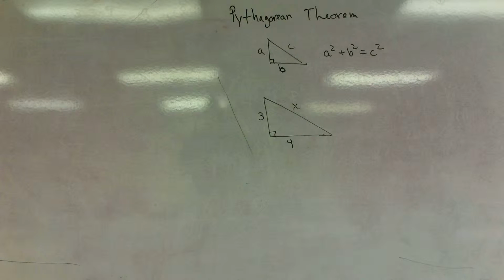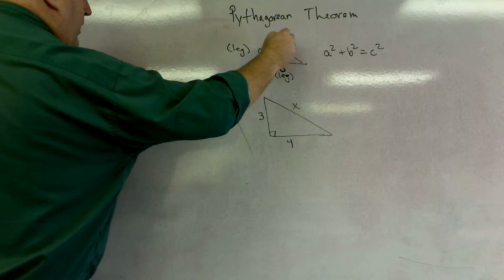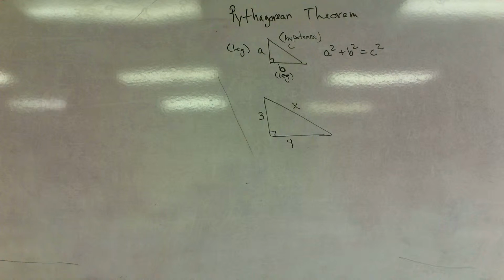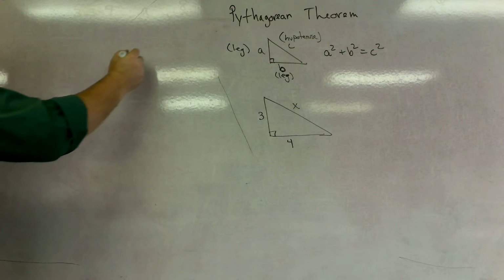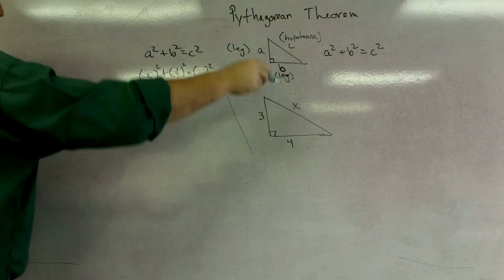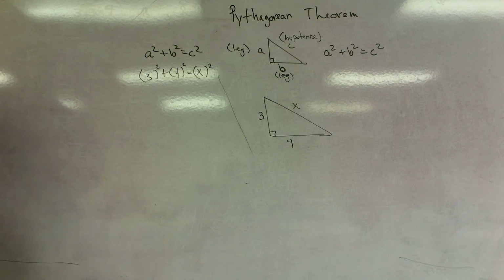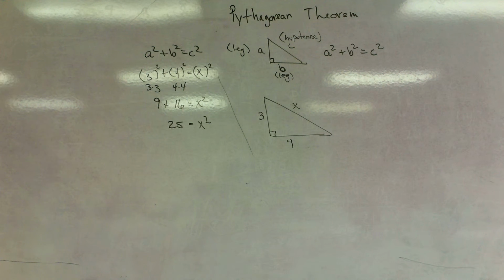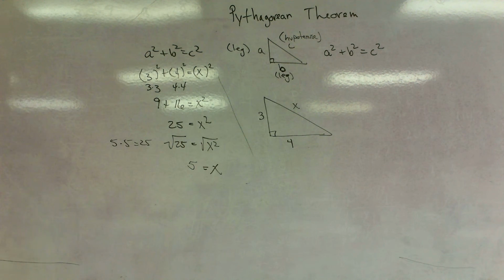Pythagorean Theorem 1